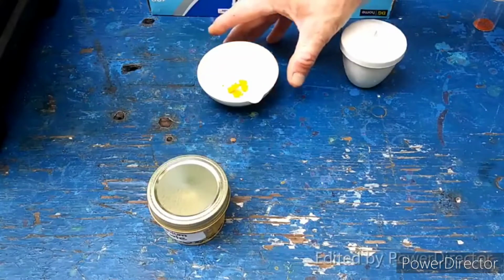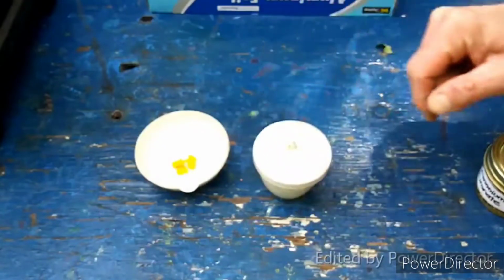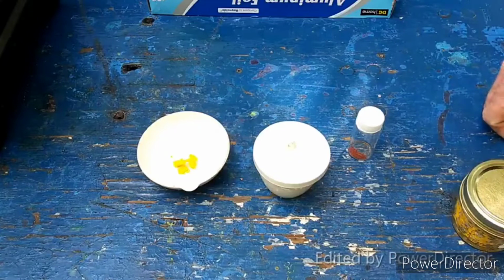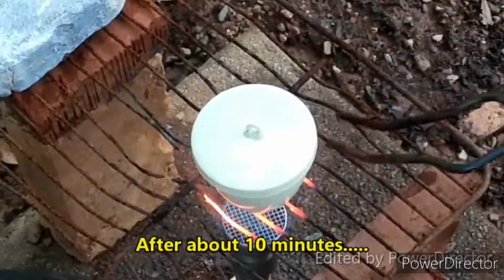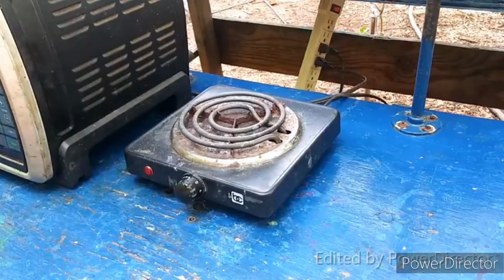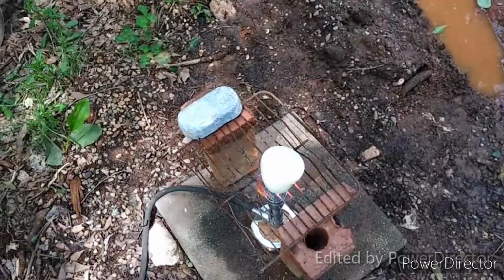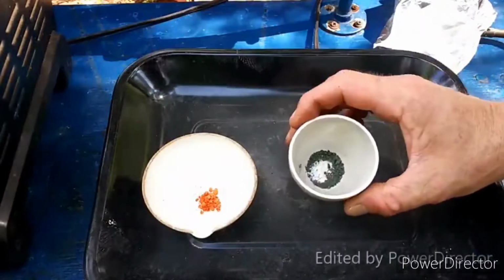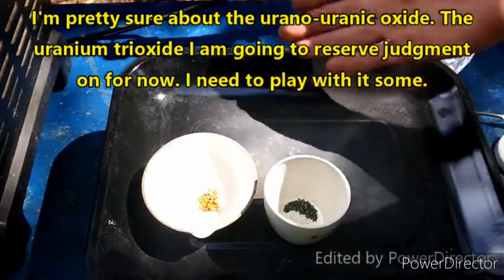How to Make Uranium Trioxide and Triuranium Octoxide aka Urano-Uranic Oxide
In this video I test out some information I got off of atmoistry about the synthesis of UO3 and U3O8 by the calcination of ammonium diuranate at different temperatures.